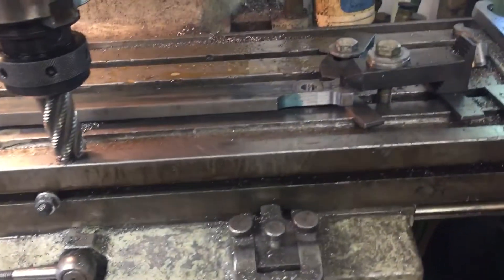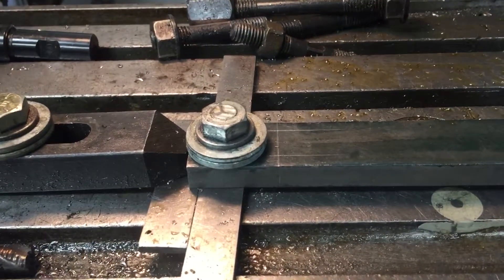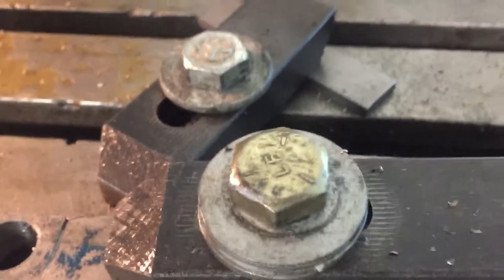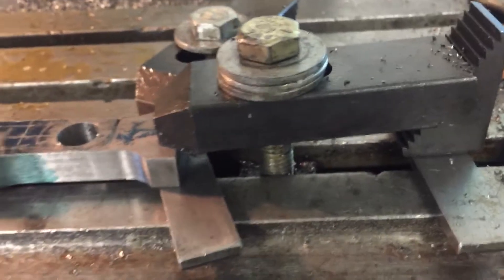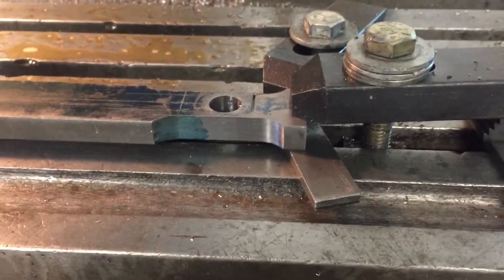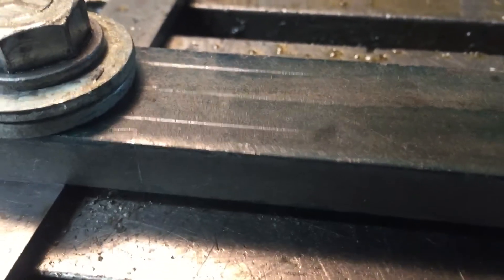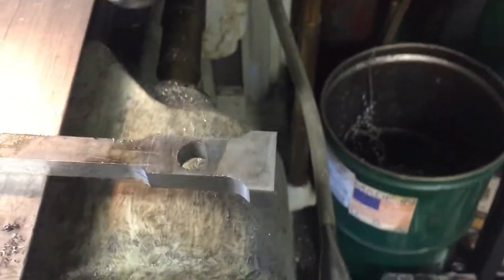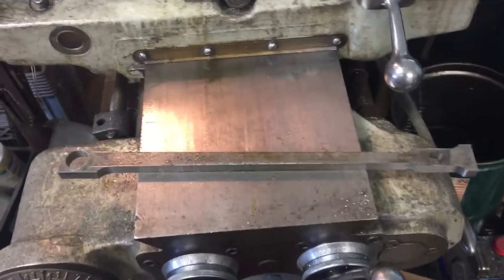Live Steam - Connecting Rod Jig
This quick video shows the holding and positioning jig I used for milling the connecting rods for the Wendy (still to be named) project.